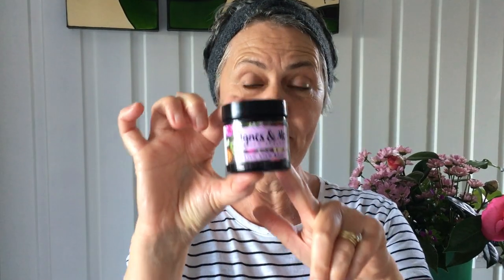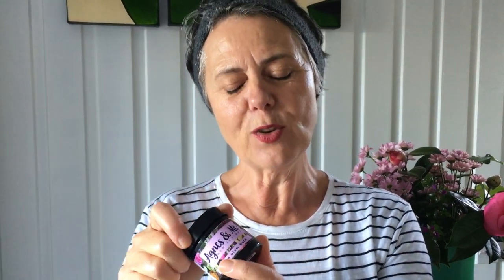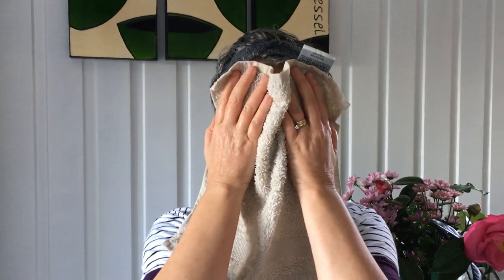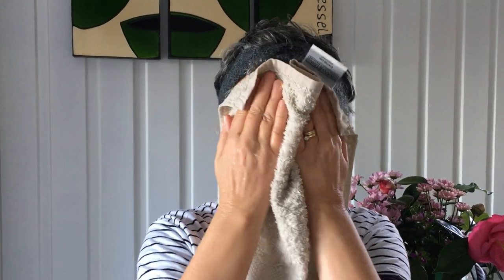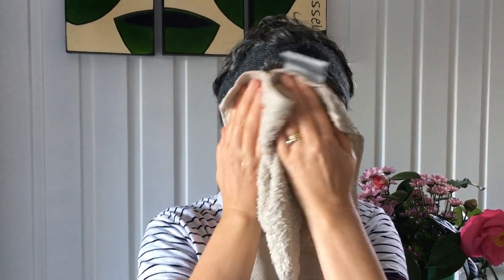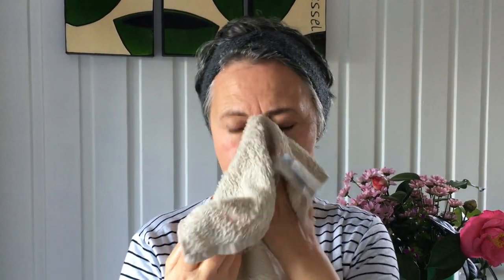The beauty of the blam blam balm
Our blam blam balm is a true beauty balm with a myriad of uses but here I show you how to use it as a facial cleanser. This was the original reason I created this amazing smelling balm but it's got so many other uses, including as a moisturiser, relieving dry, itchy skin, hair texturiser and cuticle treatement.